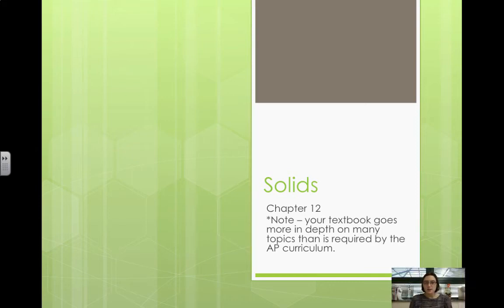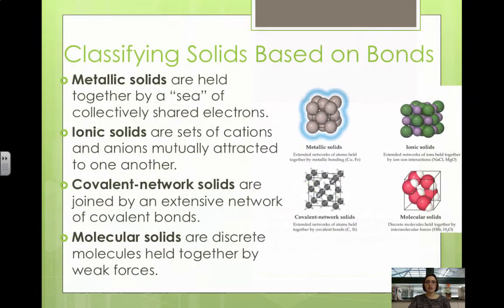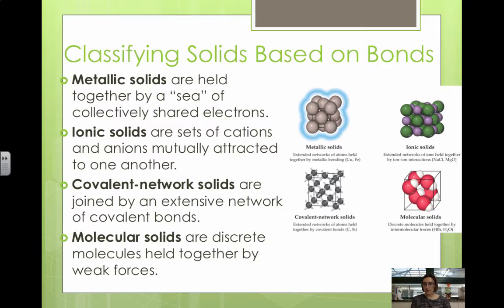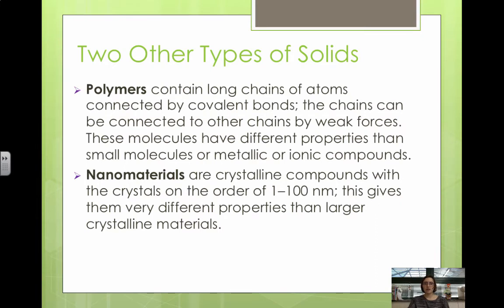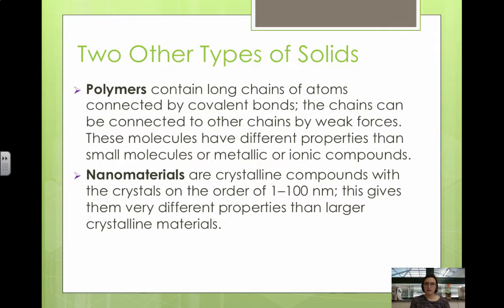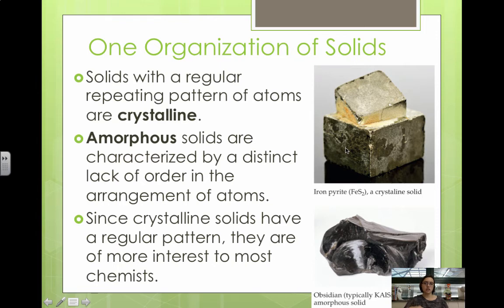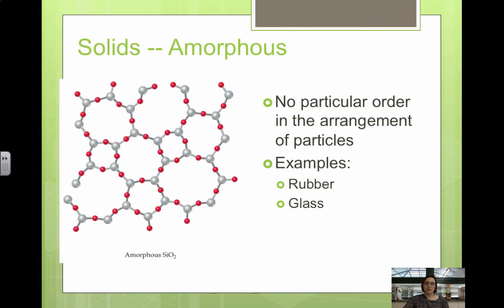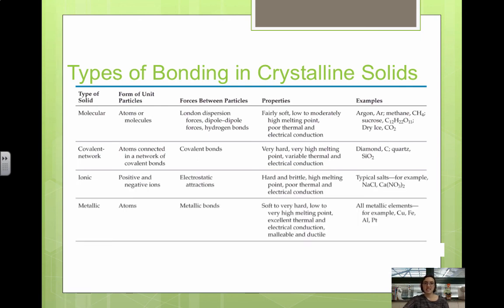4.7 Intro to Solids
Table of Contents:

01:03 - Classifying Solids Based on Bonds
02:24 -
02:49 - Two Other Types of Solids
04:20 - One Organization of Solids
04:50 - Solids -- Crystalline
05:21 - Unit Cell
05:48 - Solids -- Amorphous
06:21 - Types of Bonding in Crystalline Solids
06:22 - Types of Bonding in Crystalline Solids
06:39 - Types of Bonding in Crystalline Solids
06:40 - Types of Bonding in Crystalline Solids